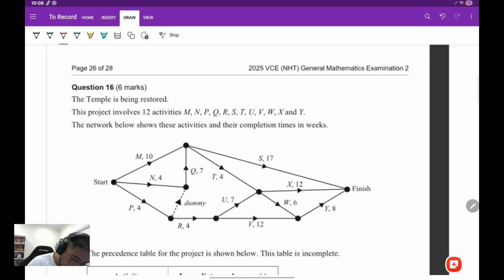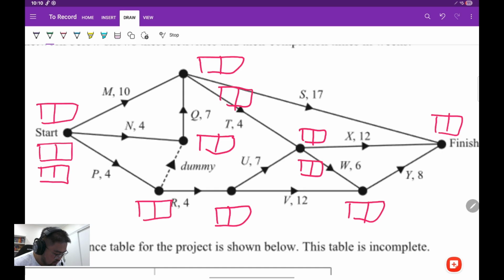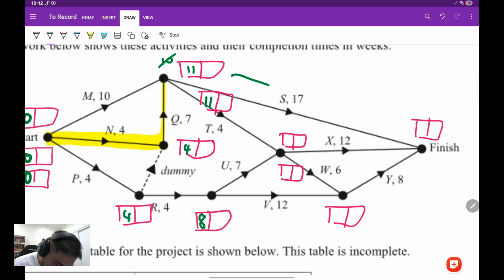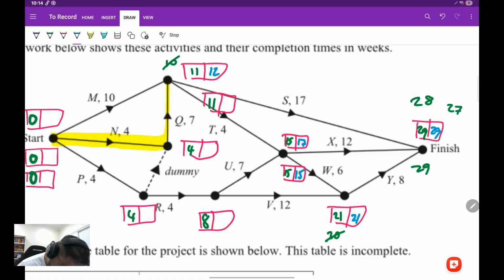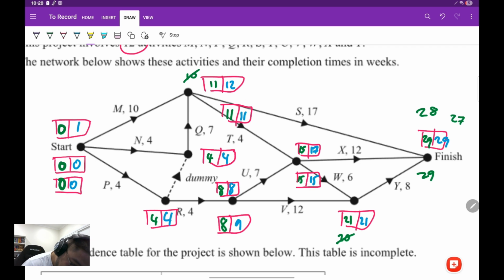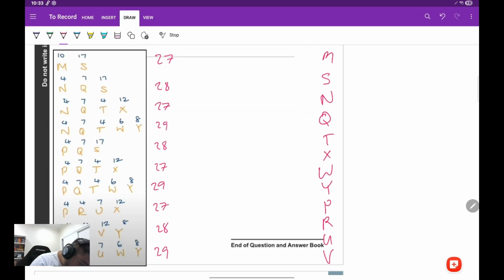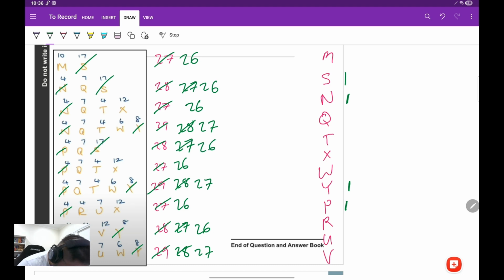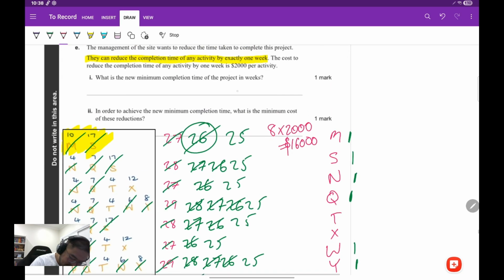NHT 2025 Exam 2 GM - Networks - Q16 Scanning and Crashing